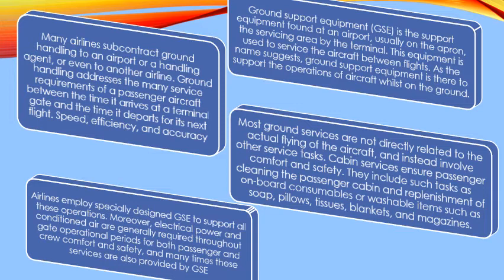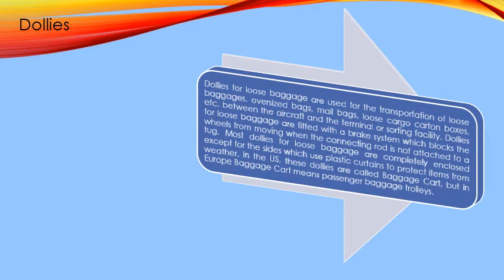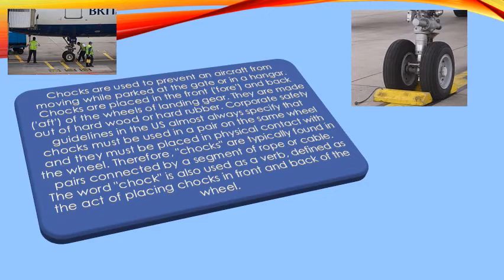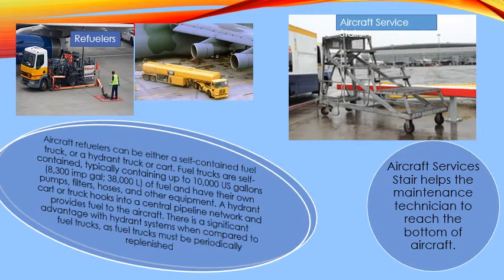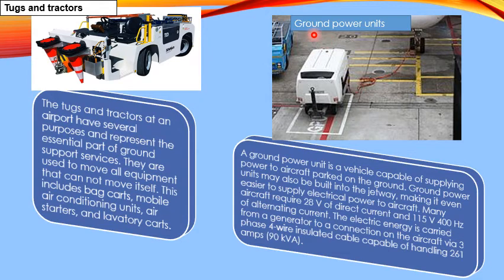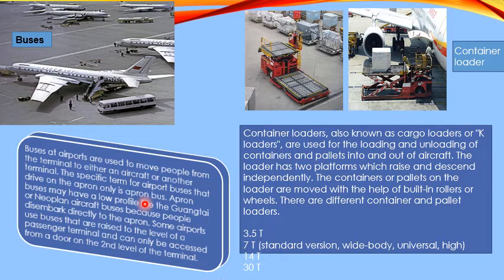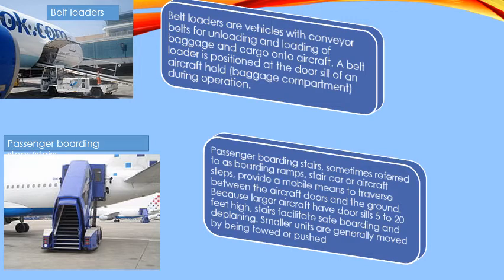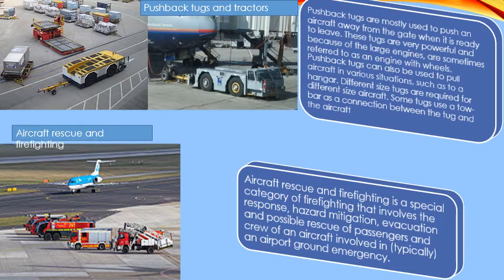RAMP EQUIPMENTS AT THE AIRPORT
GROUND SERVICE EQUIPMENTS AND THEIR USES IN GROUND SERVICE AND DIFFERENR TOOLS USEED IN GROUND FOR SUPPORTING AEROPLANE ACTIVITIES.